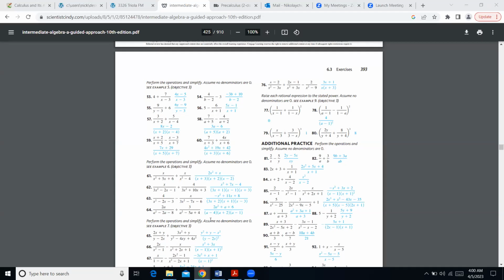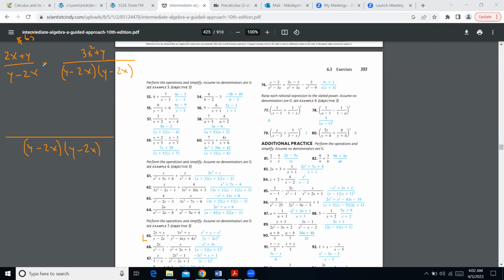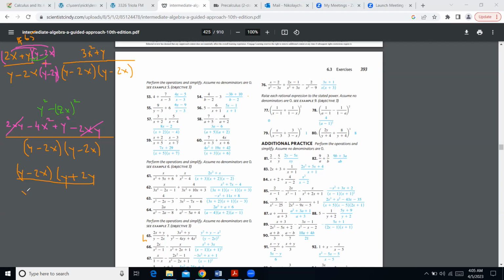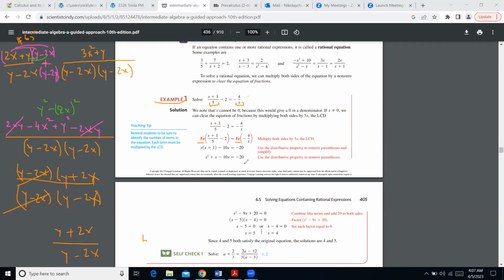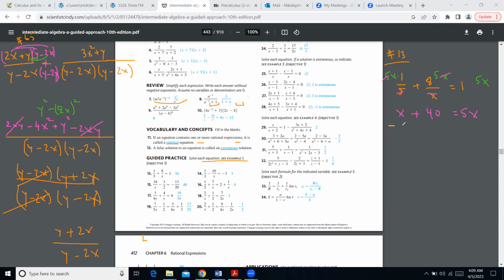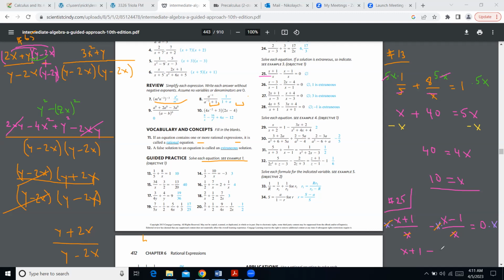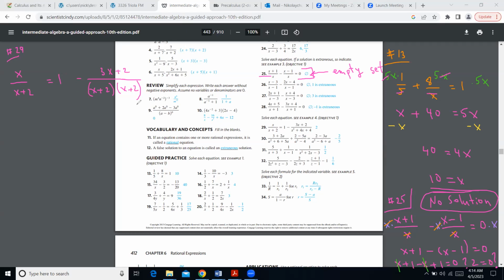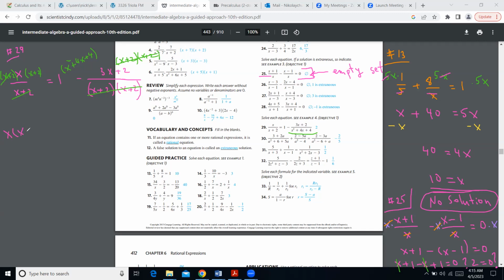Intermediate Algebra. Ch 6. Rational equations.